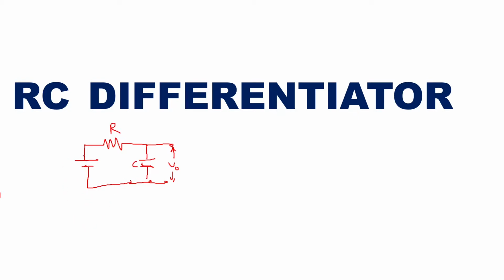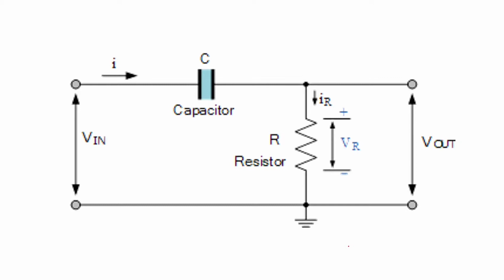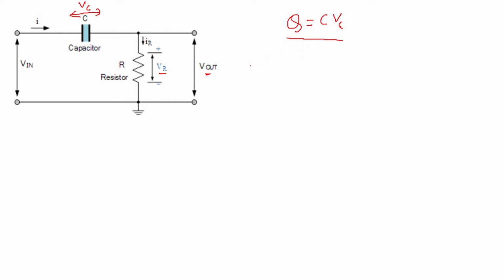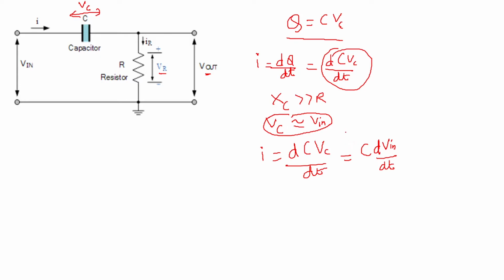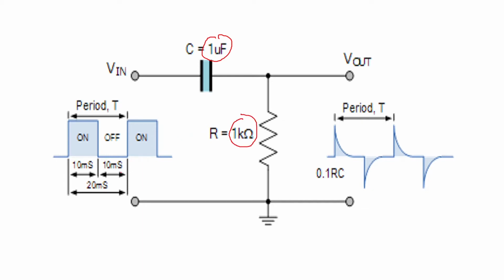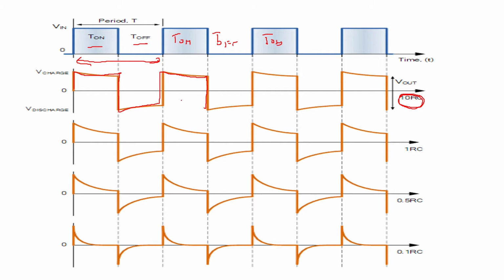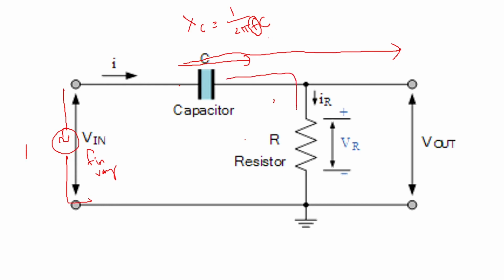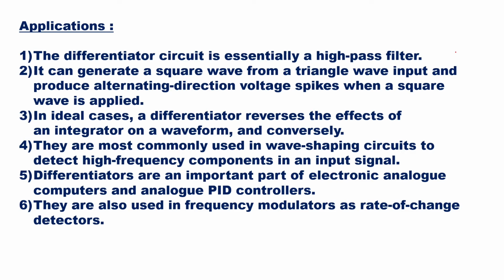RC DIFFERENTIATOR | WAVE SHAPING | AEC PART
WORKING OF RC DIFFERENTIATOR AND ALSO AS HIGH PASS FILTER